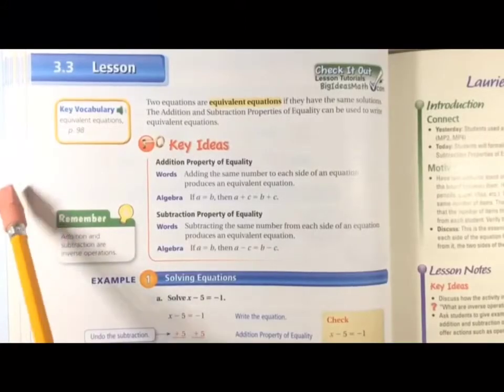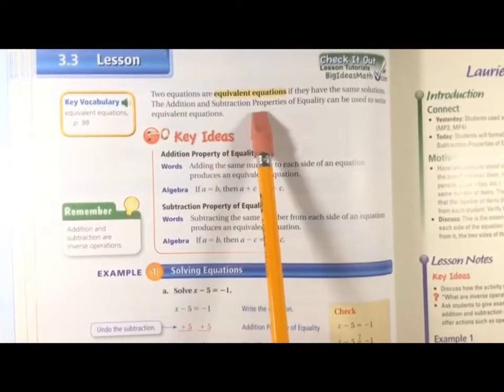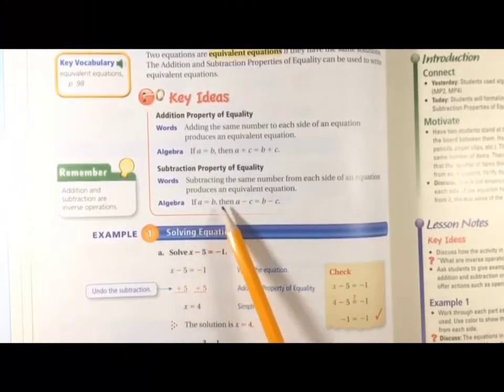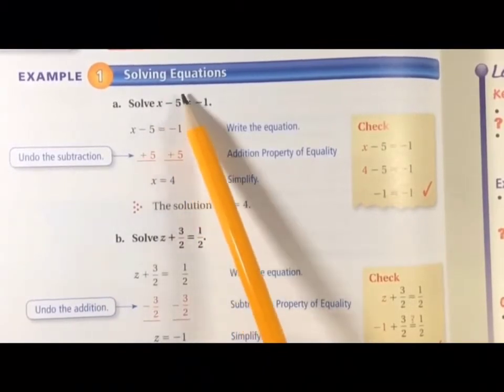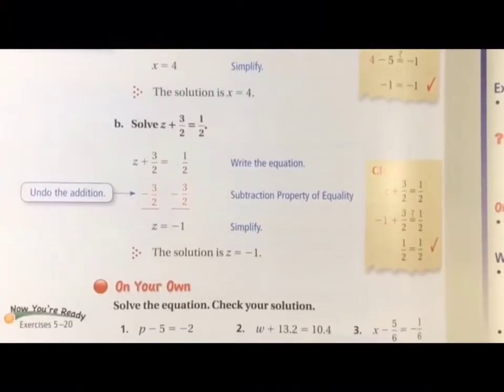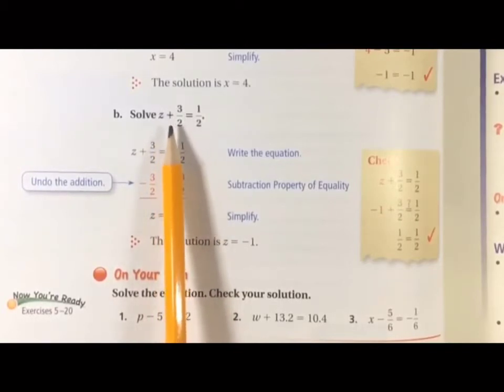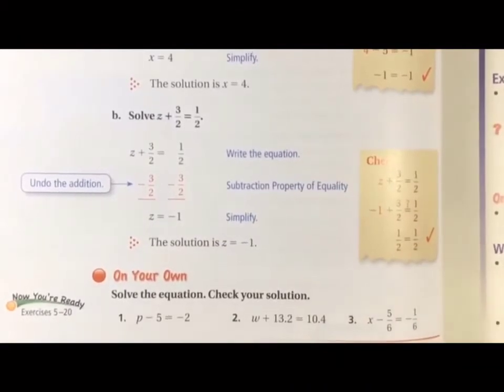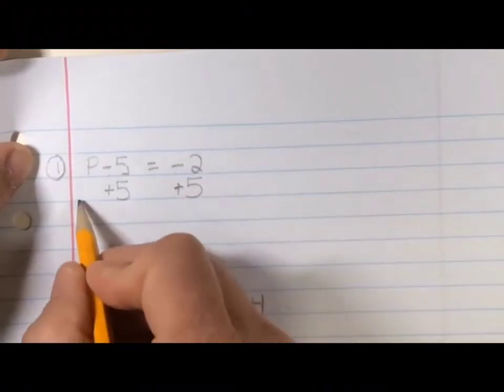Lesson 3.3 (Part 1)